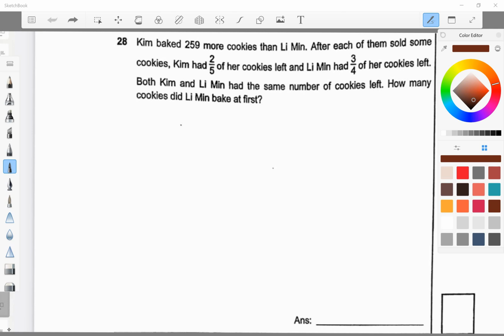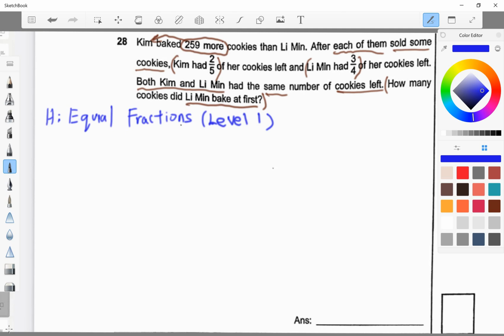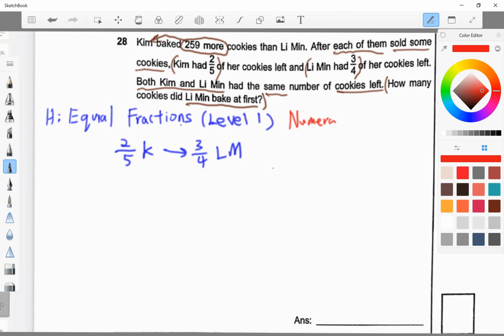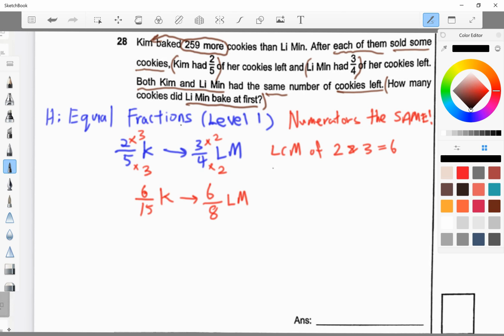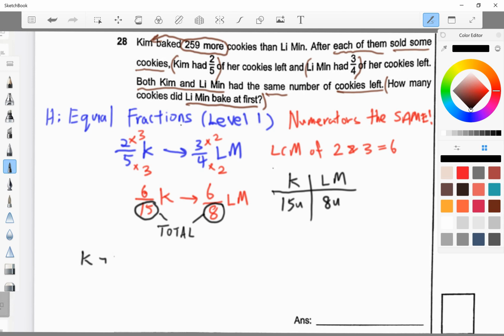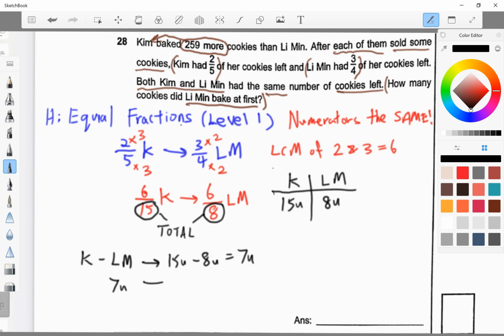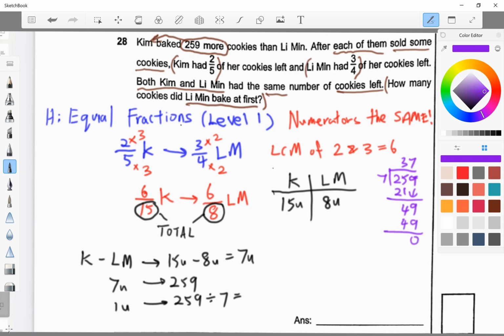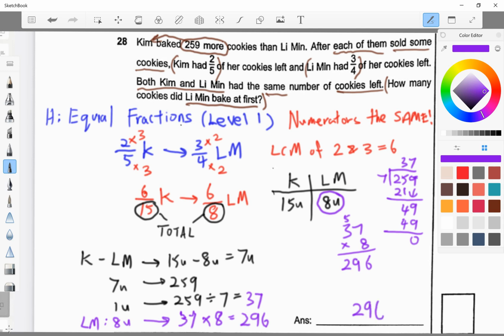PSLE Maths Secrets Revealed... [Easy Peasy!] | EP25 (Equal Fractions Easy)